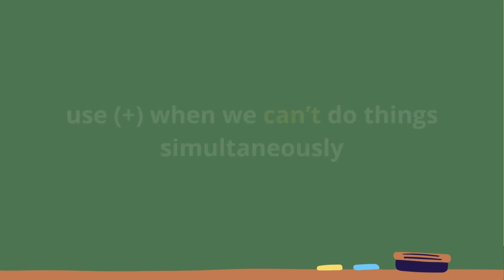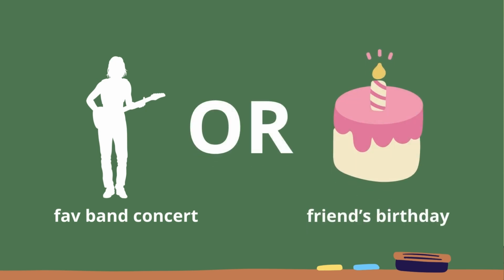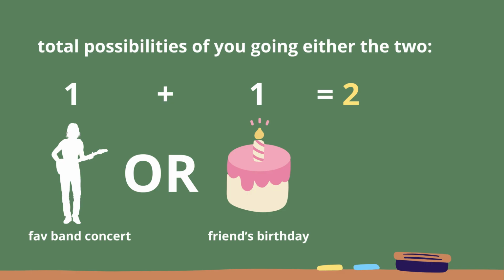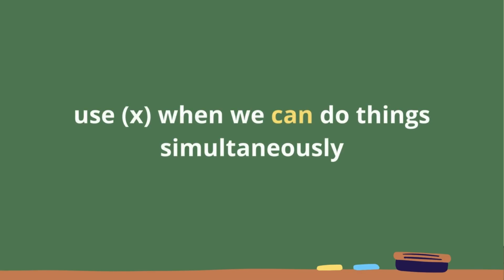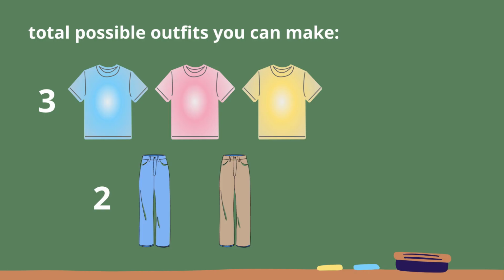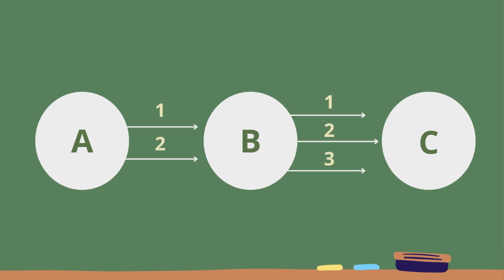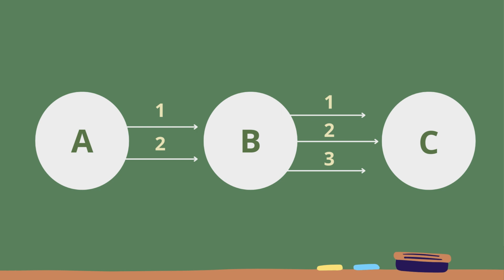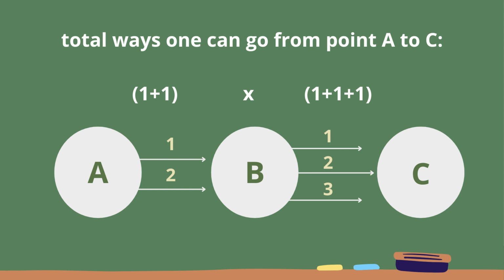Rules of Counting Animation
Nama: Clarence Anna Rachel Mawikere
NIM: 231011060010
Prodi: Sistem Informasi
Kelas: Matematika Diskrit A